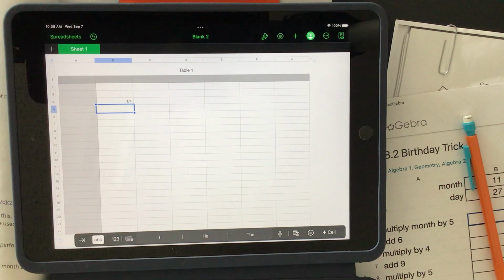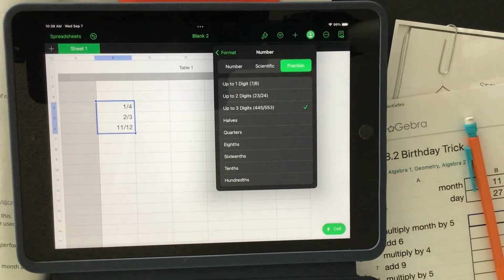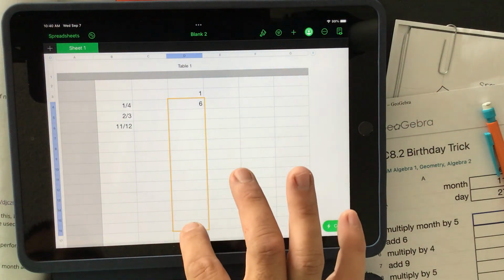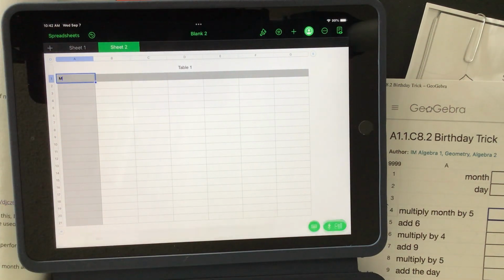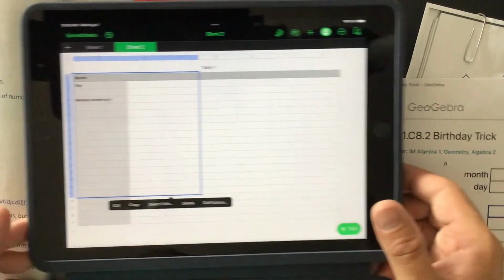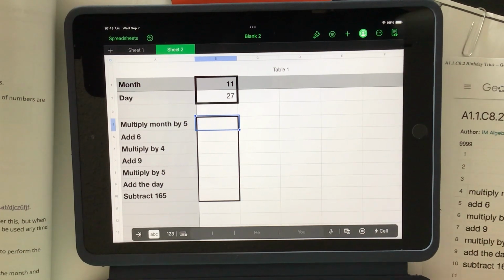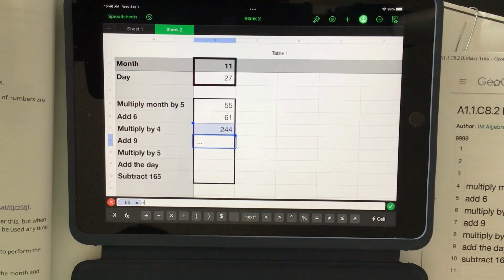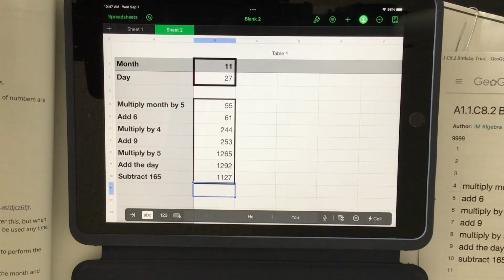A1 1.8 Lesson Video